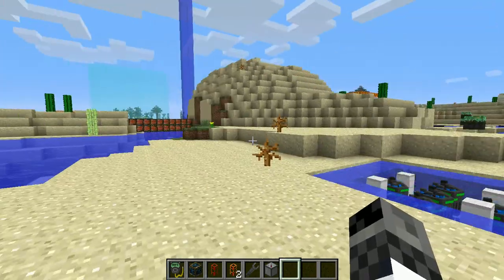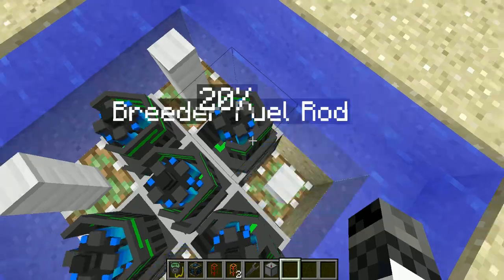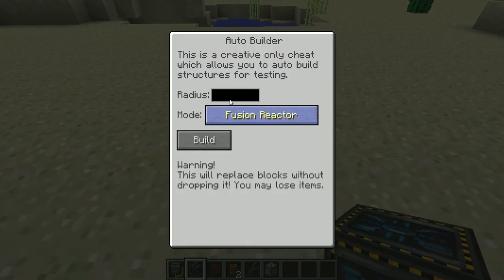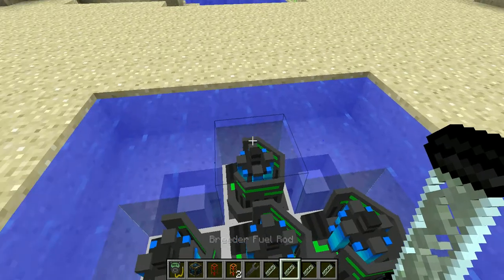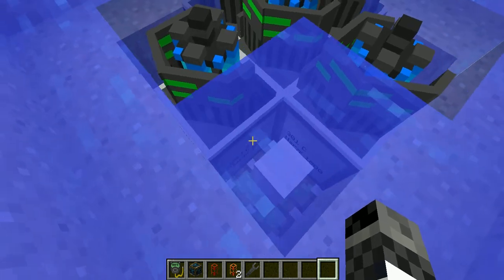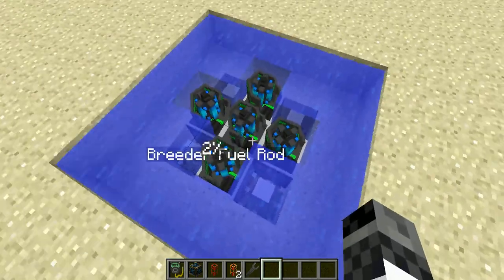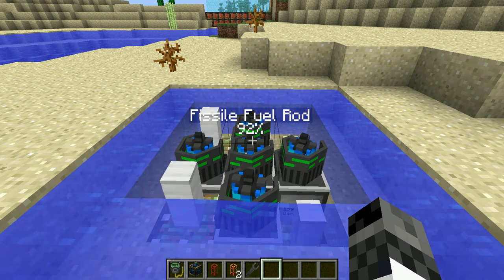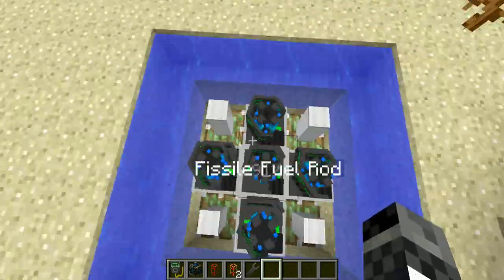Atomic Science: Breeder Reactors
The new Atomic Science simplistic breeder reactor designs. I might make it more complex in the future.